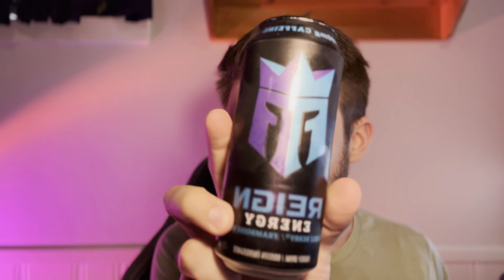Reign Energy RazzleBerry review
Taste test of the Reign Energy RazzleBerry

In this review and try it one of the popular flavours of the rain energy drink and it is a cool tasting flavour. It is kind of like a raspberry blueberry combination and it has a sweet taste like all the other reign energy drink stew with the non-sugar sweeteners. This berry flavour is actually pretty good and it feels refreshing I enjoy this flavour but it's not in my top three favourite reign energy drinks but that's more so a testament to their other really great flavors.